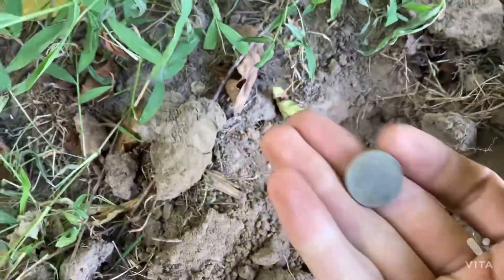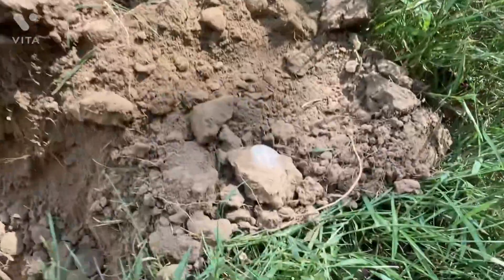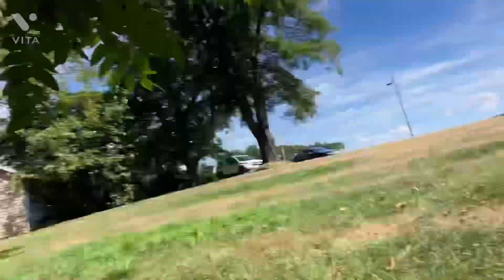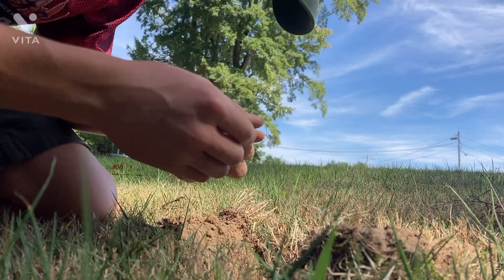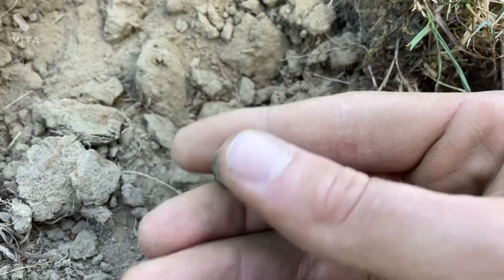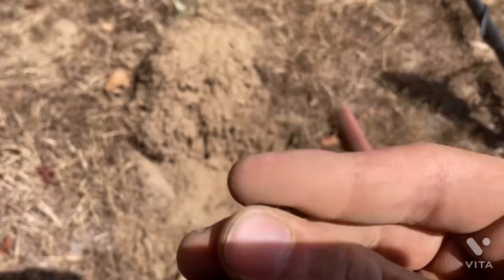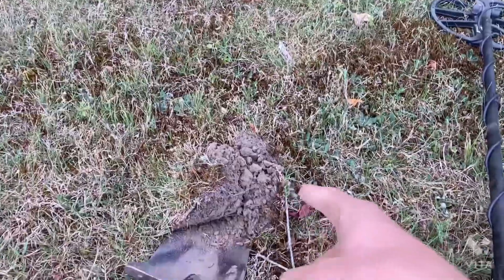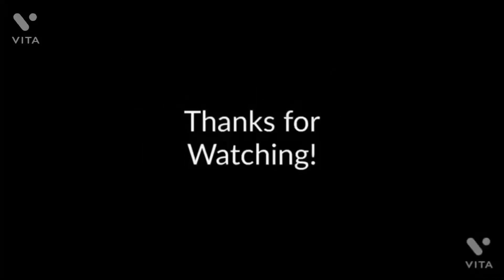#9: Treasure Hunter Makes UNBELIEVABLE DISCOVERIES Metal Detecting!!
Today was another awesome day metal detecting. Today I go back to one of my honey holes that I received permission on last fall, and I gotta tell you it didn’t disappoint. Stick around to experience this day with me!

It means a lot, you guys are the best.